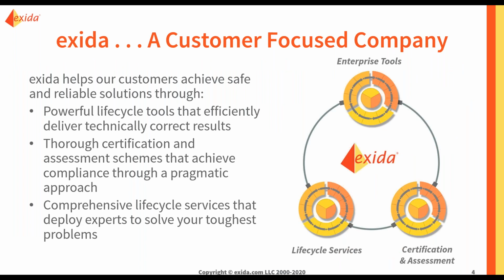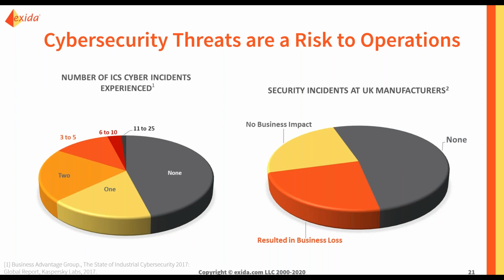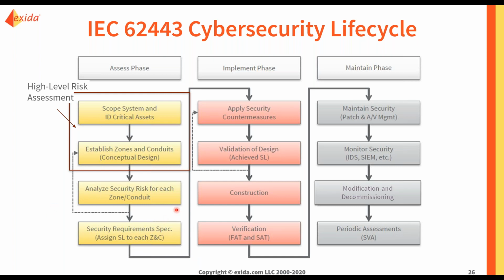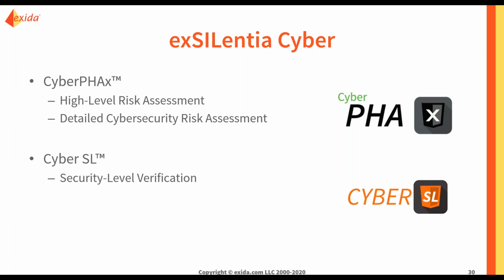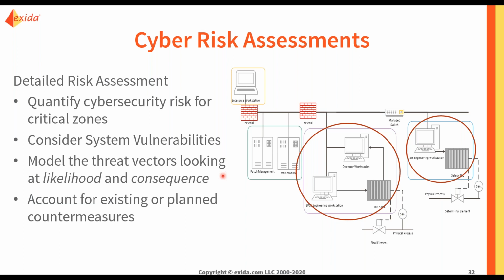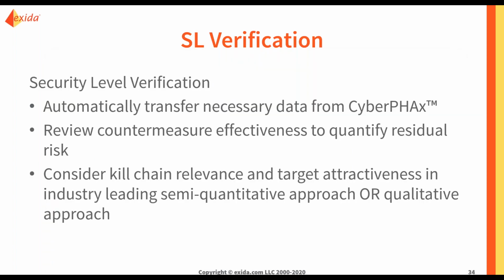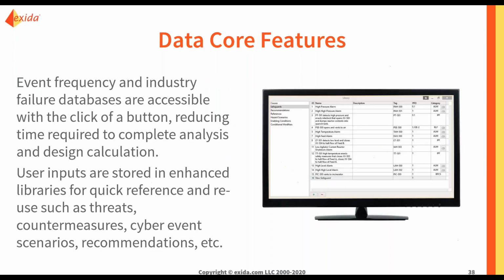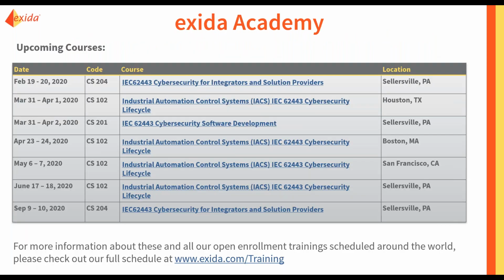The Cybersecurity Lifecycle (IEC 62443) and exSILentia Cyber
The cybersecurity lifecycle was developed to define the key steps in analyzing security risks, designing secure systems, and maintaining security throughout the life of industrial control systems. Learn how to use exSILentia Cyber to complete key steps of the Cybersecurity Lifecycle Outlined in IEC 62443 including high-level risk assessment, detailed risk assessment, security level verification. This webinar will demonstrate how a tool-based approach allows for consistent lifecycle implementation across an organization and can provide significant benefits including knowledge capture, built-in industry best practice, consistent template usage, and report generation for easy result sharing.